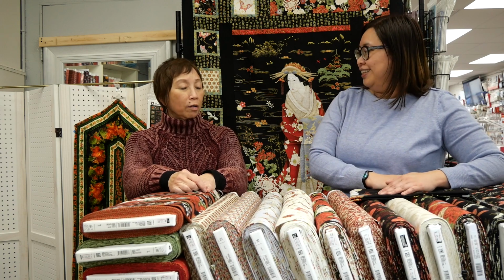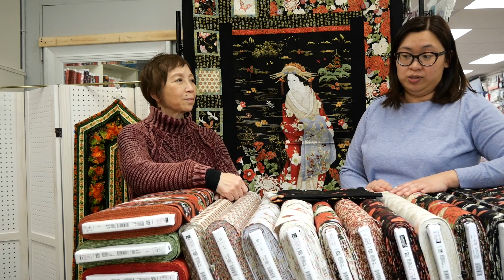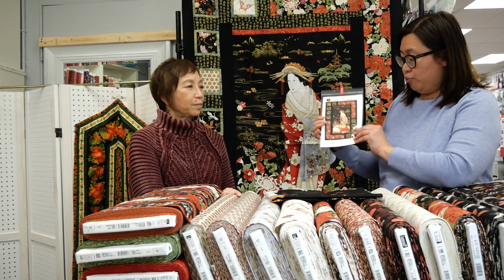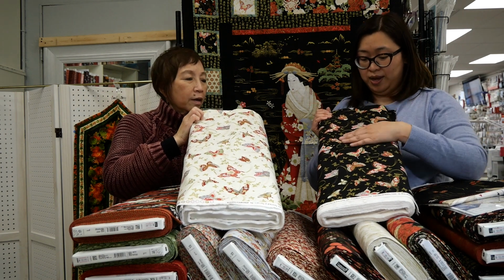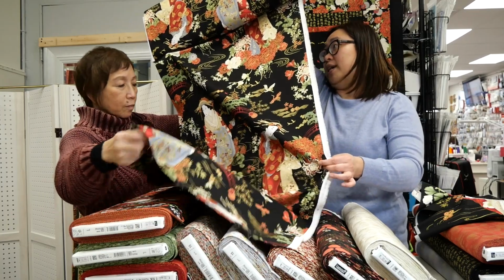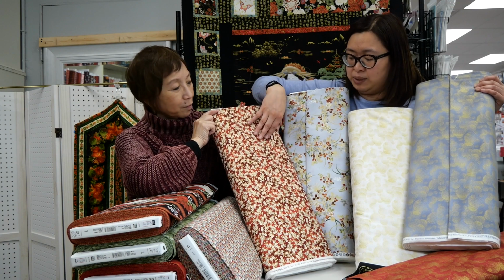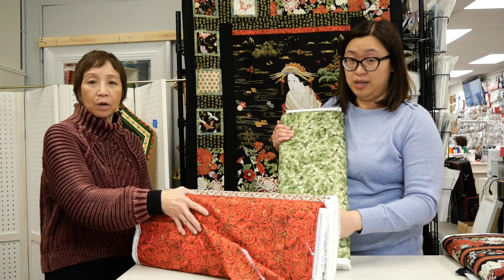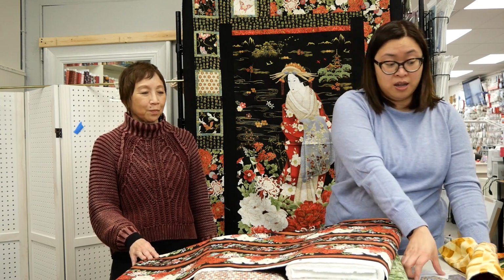Fresh Fabric: Nellie and Laurie Unbox the Kyoto Garden Collection by Timeless Treasure Fabrics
You asked, and we delivered! This week, our video introduces new fabric that just arrived. Join Laurie and Nellie as they share a look into the FULL 21-piece collection of Kyoto Garden from Timeless Treasures Fabrics. The images can't compare to seeing these fabrics live. We've already cut into this Asian-themed line as the interest has been huge!

Watch the video to see every piece up close in the collection as well as project ideas to make this gorgeous, dark, and gold metallic fabric come to life!

What do you think? Share which is your favorite print in the comments below! ⬇️

Interested in purchasing some? We can't wait to see what you make out of these beauties!